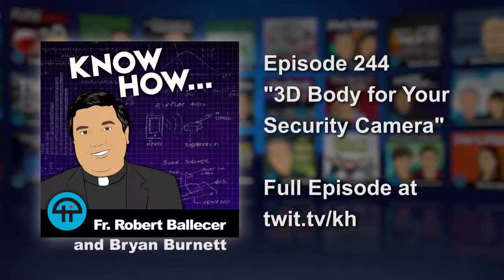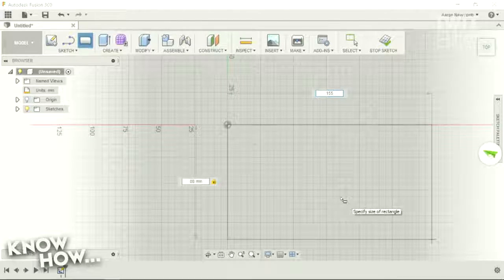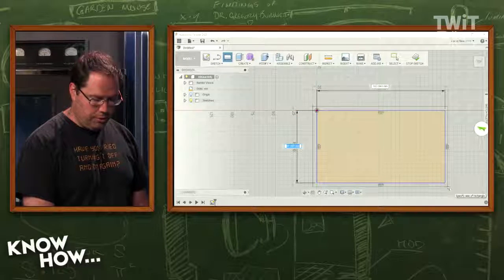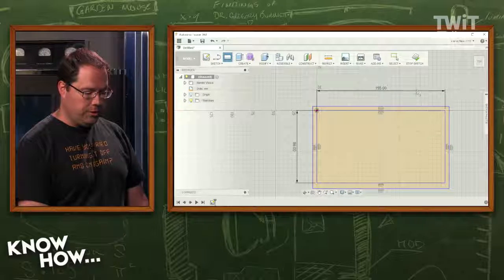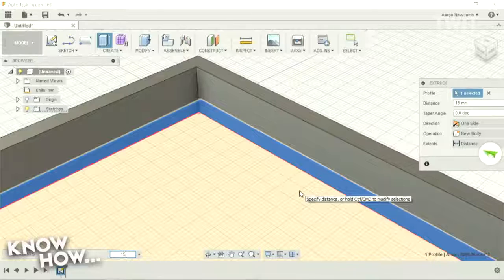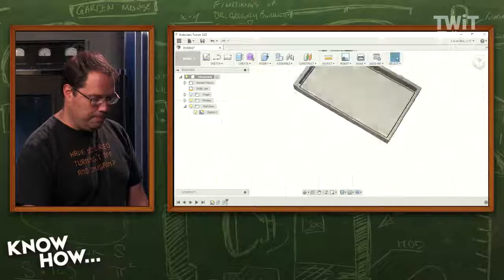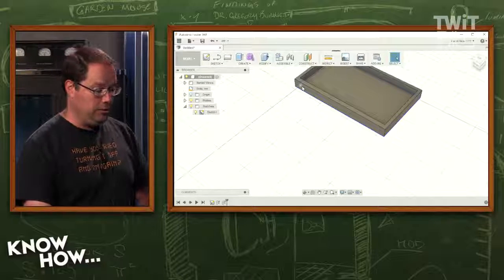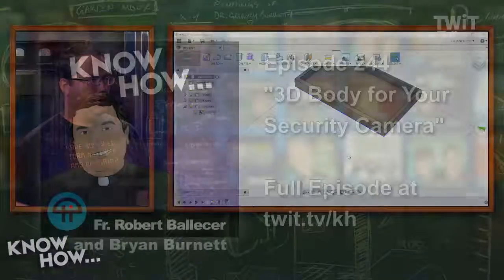3D Body for Your Security Camera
Aaron Newcomb gives a brief step by step overview on how to make a durable 3D printed case for your new Android Phone Security Camera.